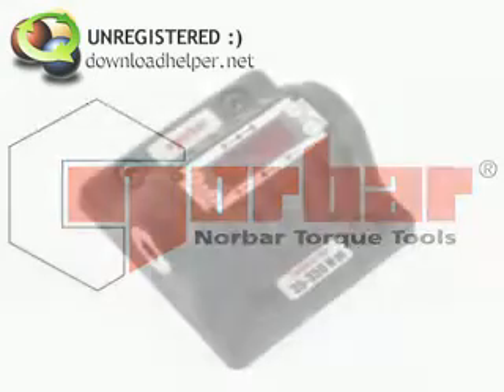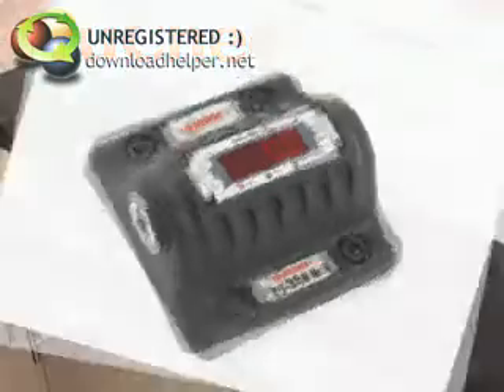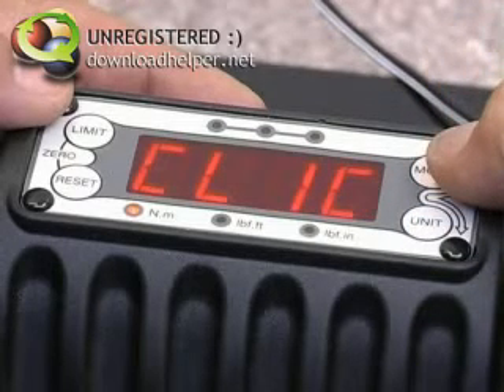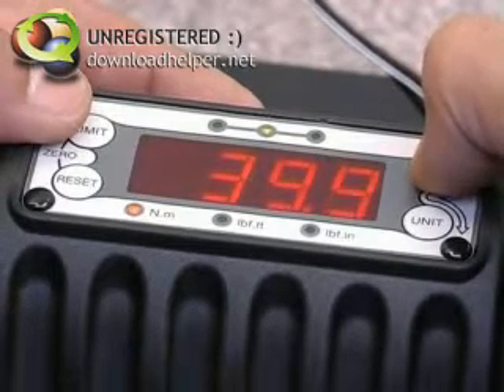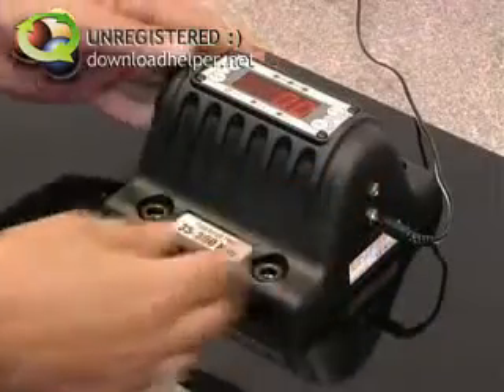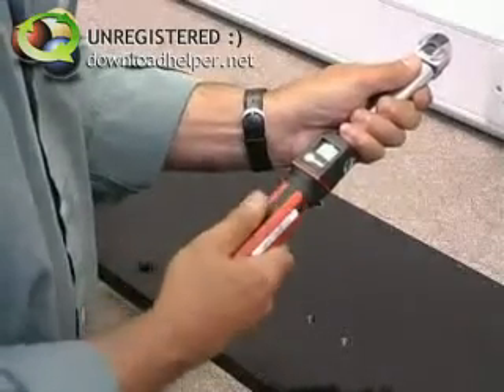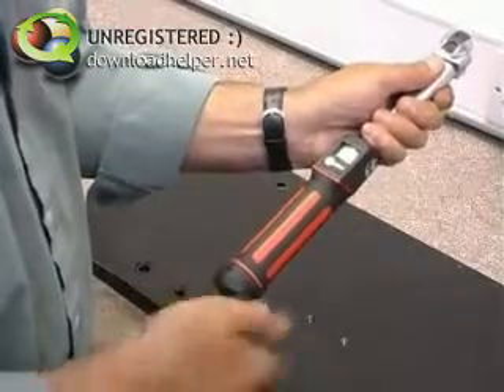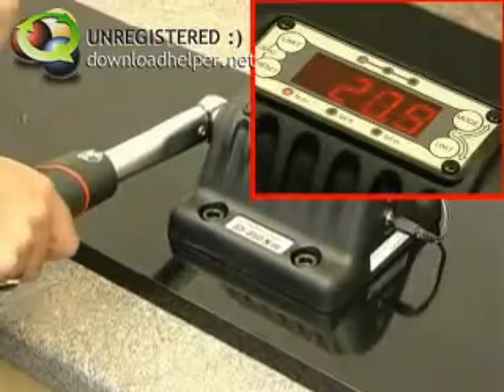Norbar Trucheck Torque Wrench Testers trucheck.wmv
One of the concerns in putting a torque tester into an environment where people are not calibration specialists is that incorrect selections will be made with the potential of incorrect tool setting and consequently joint failure.

The 'TruCheck' torque wrench testers aim to cut the cost of purchasing a torque wrench calibration system, and remove the fears over the complexity of using such equipment.

There are two versions available, the 'TruCheck' being the most basic version, and the 'TruCheck Plus' having greater functionality, to offer more flexibility.